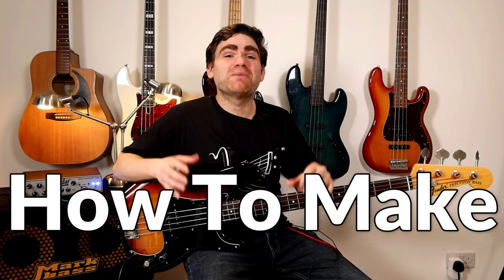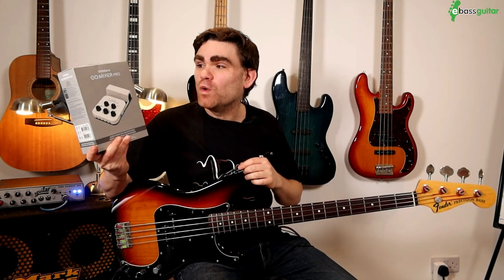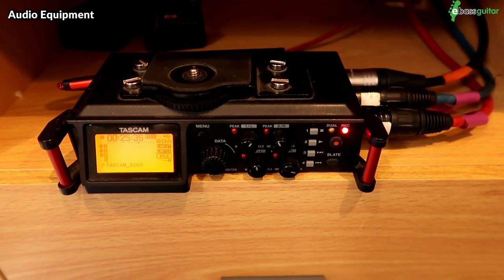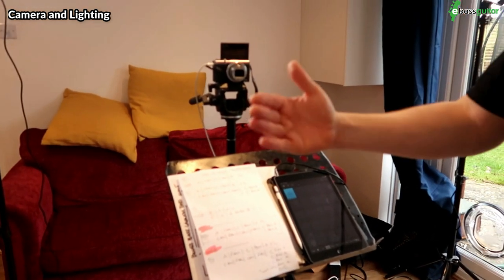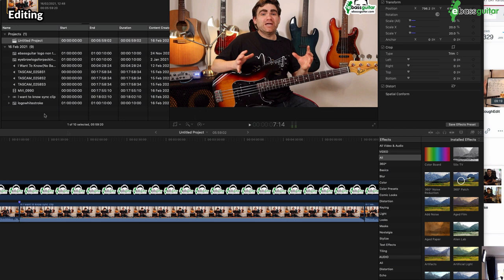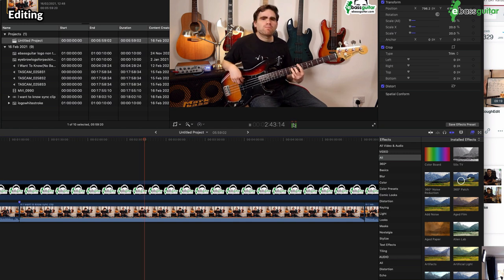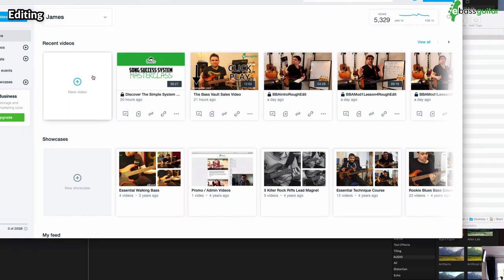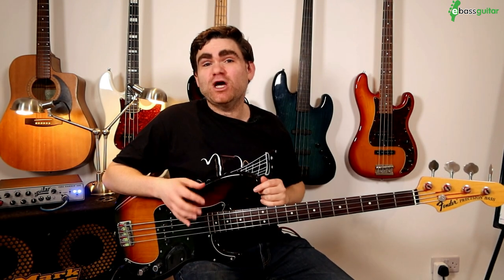How To Make A Cover Video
In the previous video, James showed you a cover of The Dematones track I Want to Know, so in this video he will show you How To Make A Cover Video. Kev ( one of our longtime eBassGuitar students ) is part of the band, and shared the track to the eBassGuitar community to play along with.

So in this video, James will show you how the " I Want To Know " cover video was created, and hopefully inspire you to create your own bass cover videos and share them to the world!

About eBassGuitar